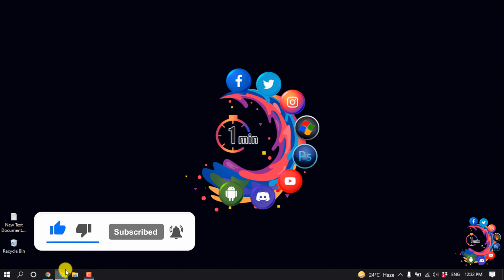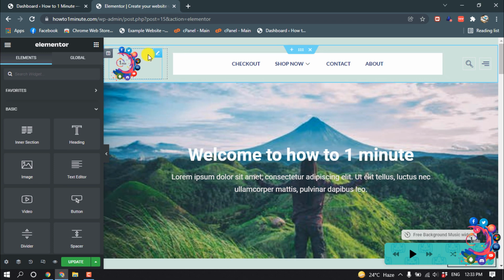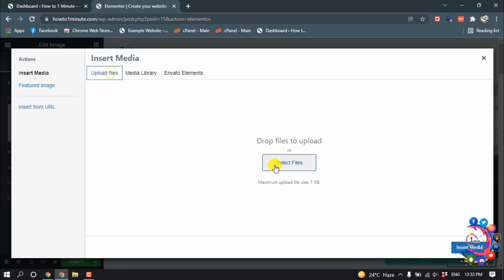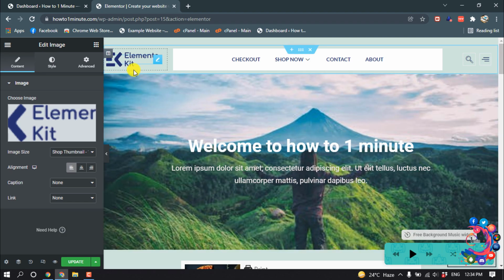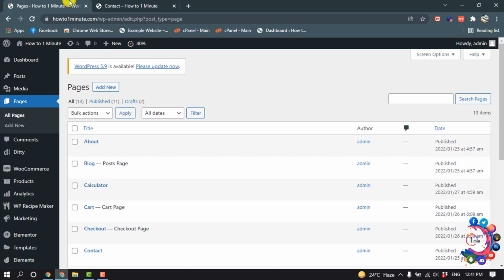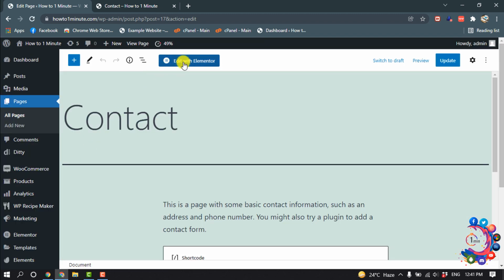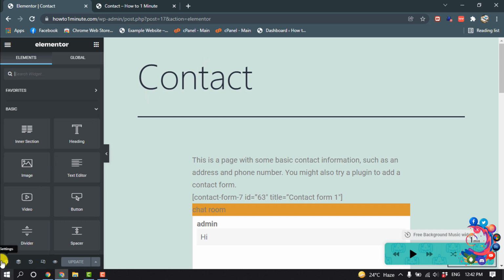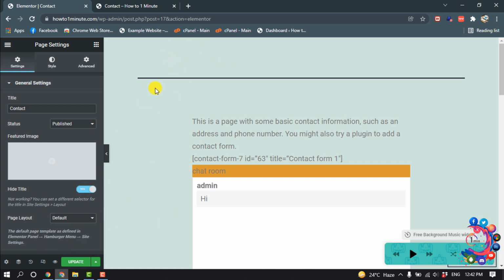How to change site logo and title in elementor 2026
How to change site logo and title in elementor
How do I change the logo on my website?
Adding a Favicon to your Website
Step 1 - Find an Image. Most websites use a smaller version of their logo or similar. ...
Step 2 - Convert the Picture to an Icon. Convert your image to an icon. ...
Step 3 - Including the icon in your web pages. Publish the icon into the root directory of your website. ...
Step 4 - Testing your Icon.

"elementor site logo widget"
"how to change site logo in wordpress elementor"
"how to add logo in header in elementor"
"elementor site logo not showing"
"elementor page title widget"
"how to change page title in elementor"
"change site logo wordpress"
"elementor change log"